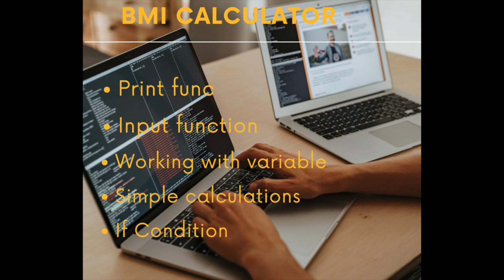⚖️Python third Project - BMI Calculator💻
Hey guys in this video we program a bmi calculator. Where you can enter your height and weight and your bmi index will be calculated